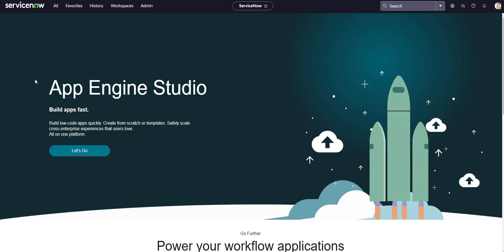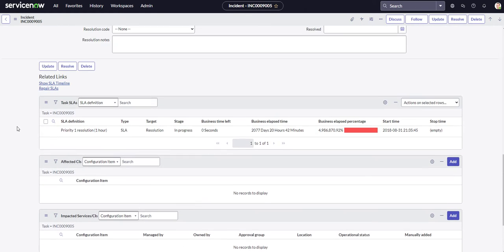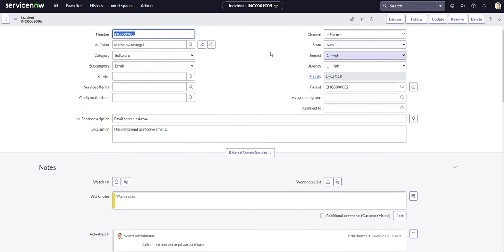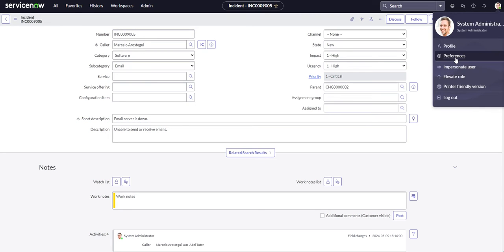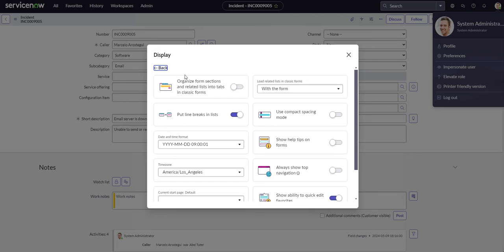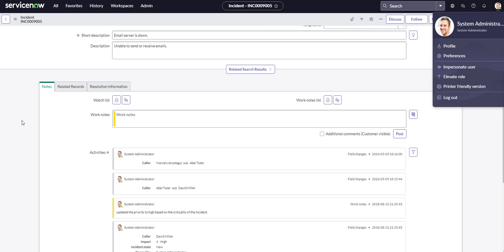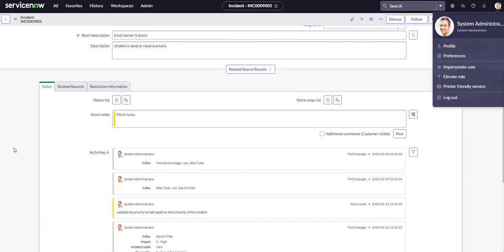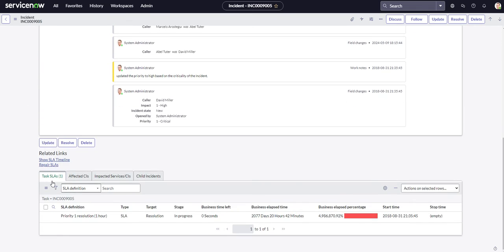Enabling Tabs on Forms | ServiceNow System Administration Fundamentals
In this video, we show how to enable tabs on forms.